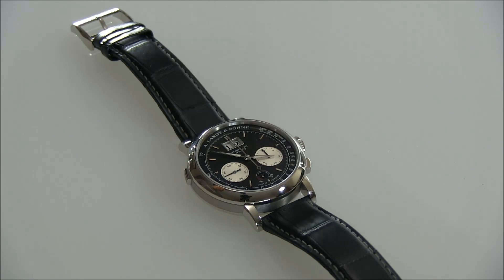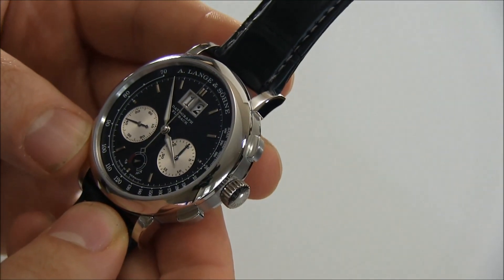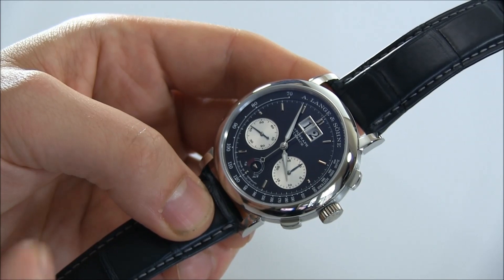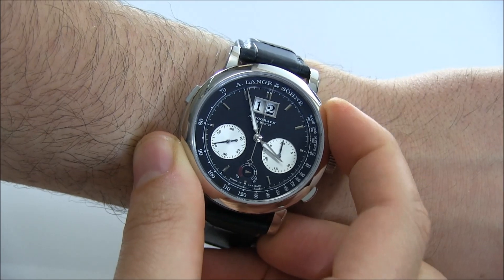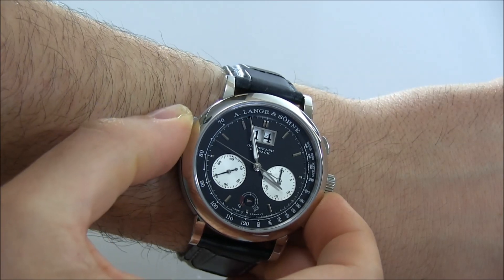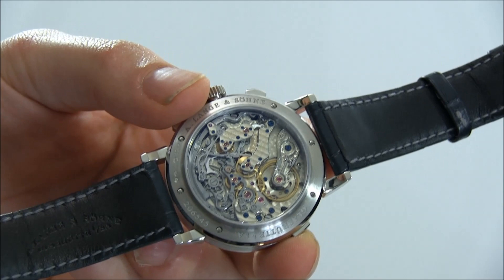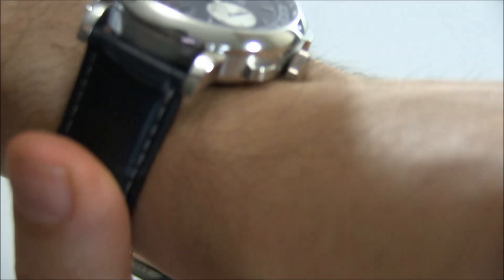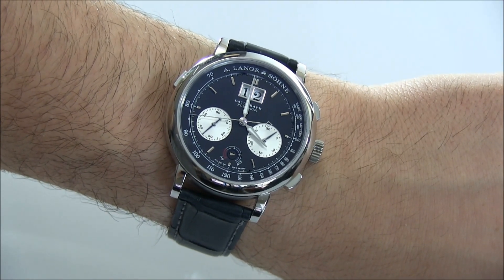A. Lange & Sohne Datograph Up/Down Watch Review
Ariel Adams of aBlogtoWatch reviews the stunning German A. Lange & Sohne Datograph Up/Down watch in a platinum case.